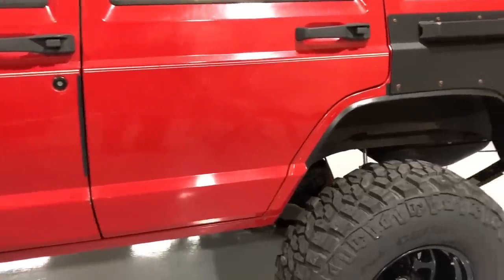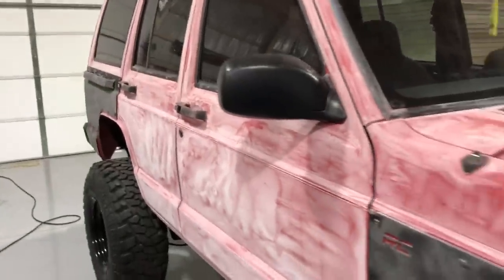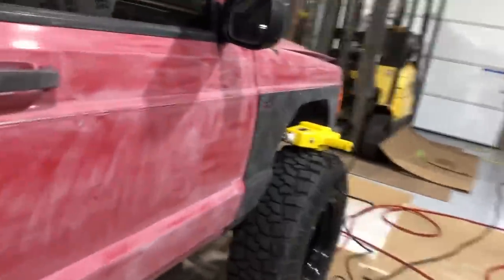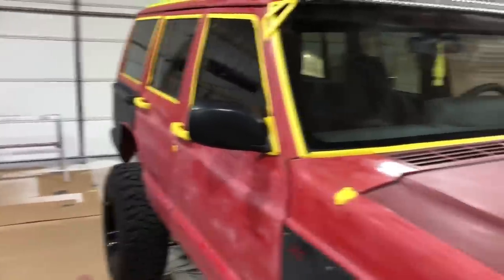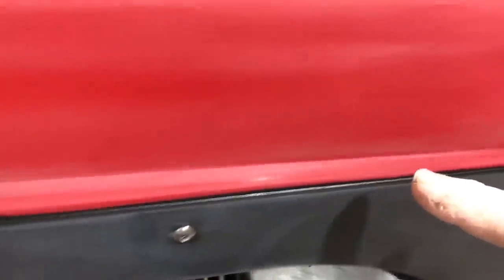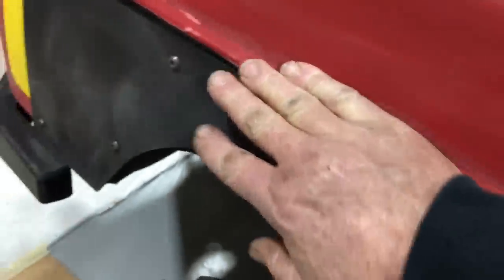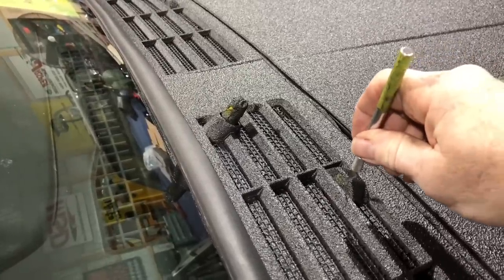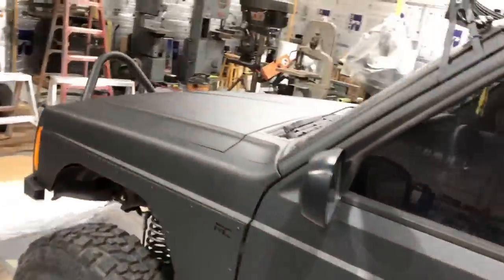Jeep Cherokee Spray On Bed Liner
This Jeep gets a complete bed liner finish